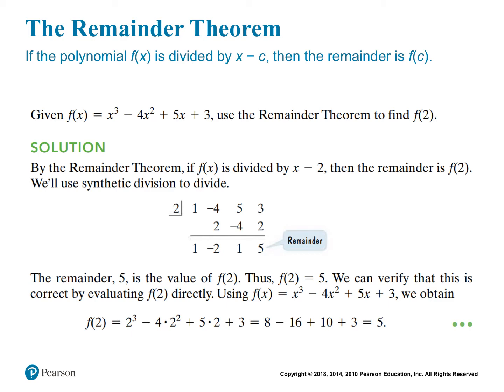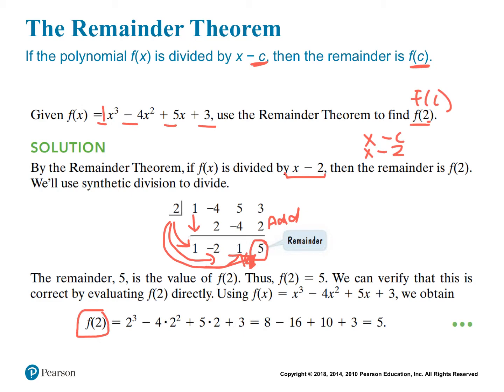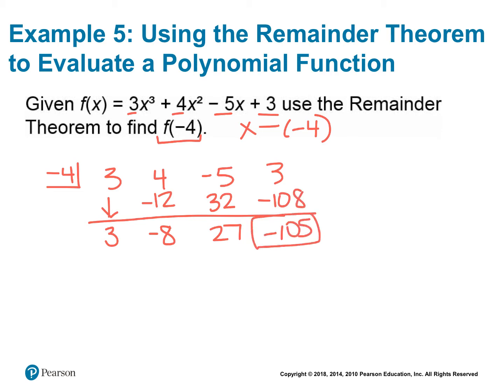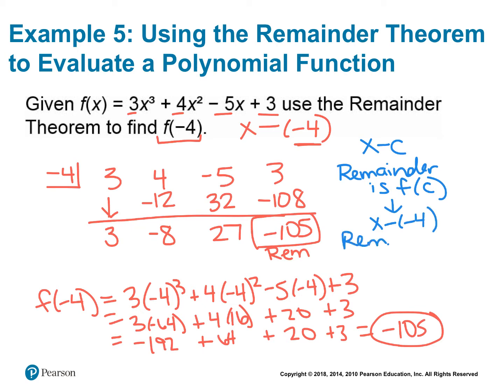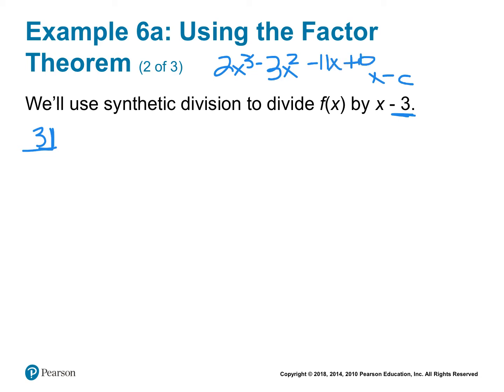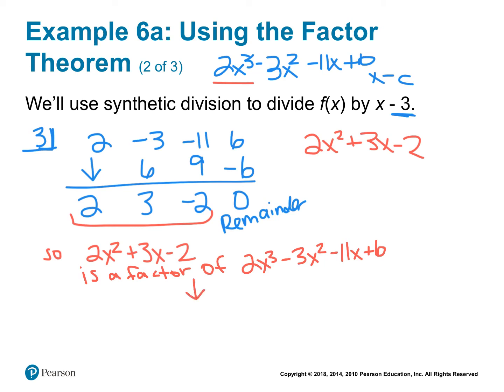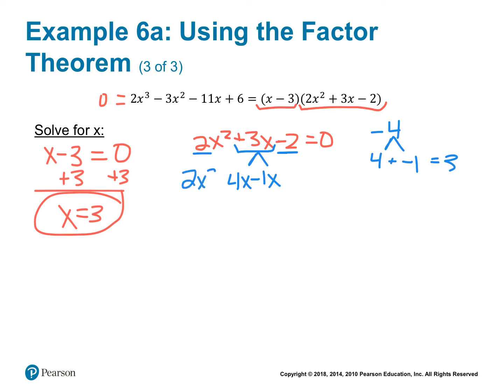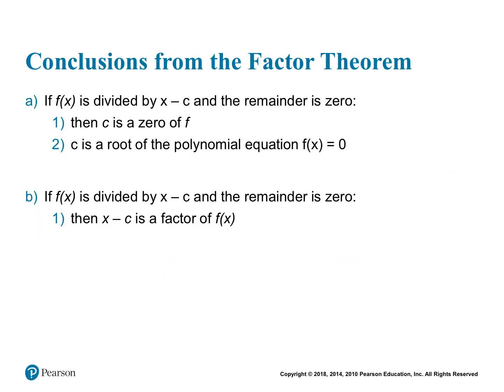College Algebra 3.3 (Part 2)